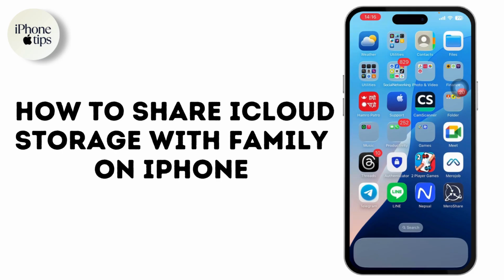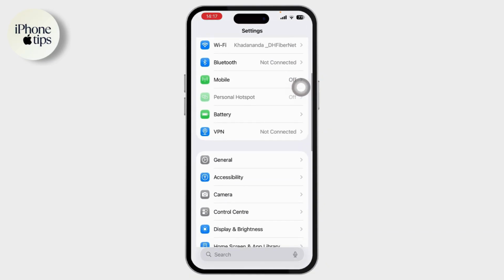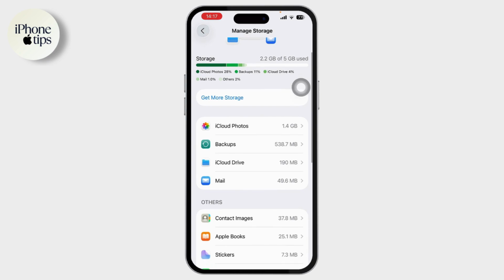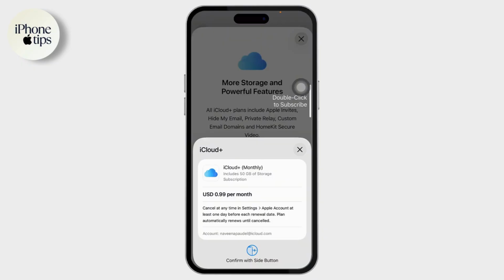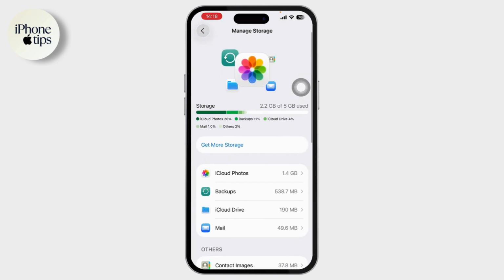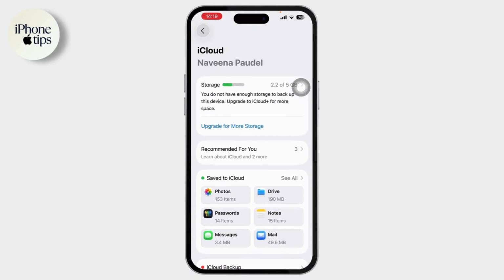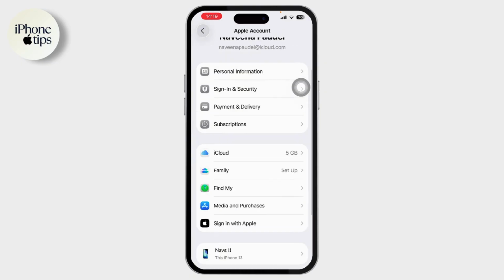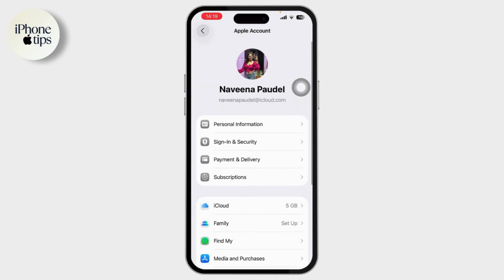How To Share iCloud Storage with Family on iPhone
Want to share your iCloud storage with family members on iPhone? This video shows you exactly how to set up iCloud Family Sharing storage on your iPhone step by step. From upgrading your iCloud storage plan to a shareable option and activating the Share with Family feature to sending invitations via AirDrop, Messages, or Mail, this complete guide makes the whole process simple and straightforward. Perfect for families looking to save money by sharing one iCloud plan across multiple Apple devices.